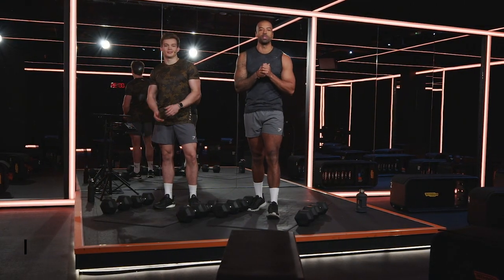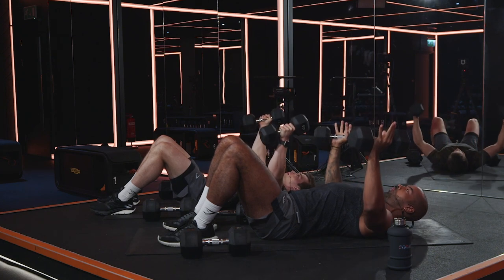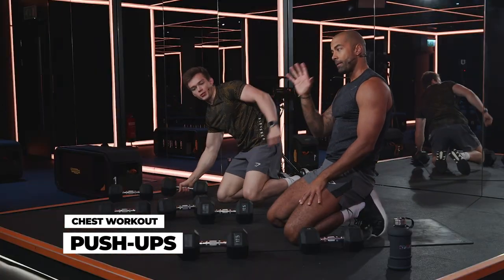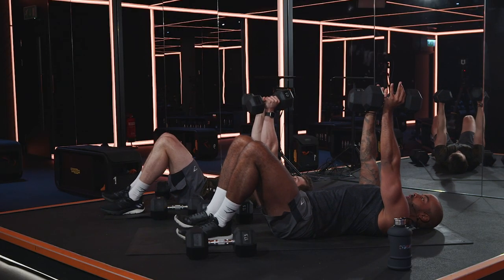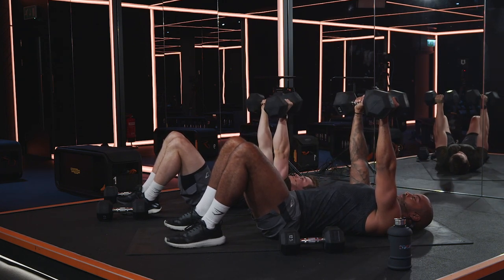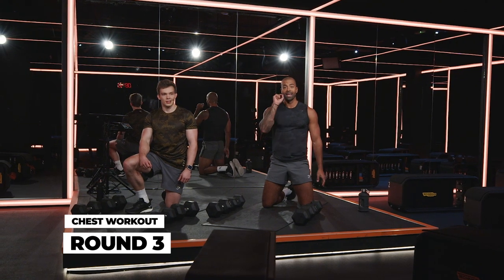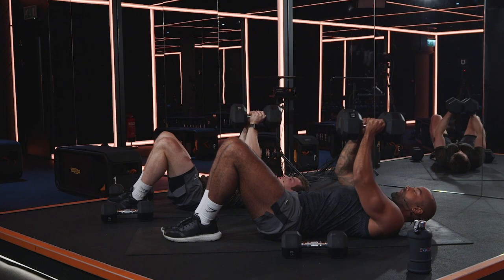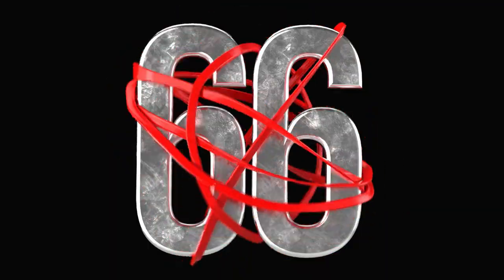WORKOUT AT HOME: PEC DAY with Stan Browney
Hit your chest day with this 10-minute dumbbell chest workout. You’ll be doing a mix of chest flyes, chest presses, pushups, and closed grip presses to help strengthen your pecs. Gymshark's Stan Browney and GRNDHOUSE's Louis Rennocks are here to provide the pump.